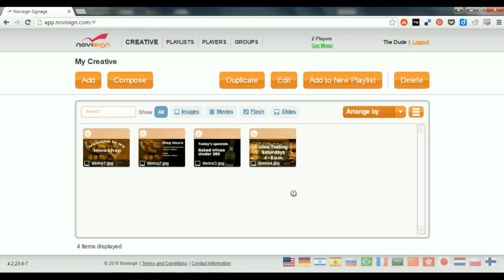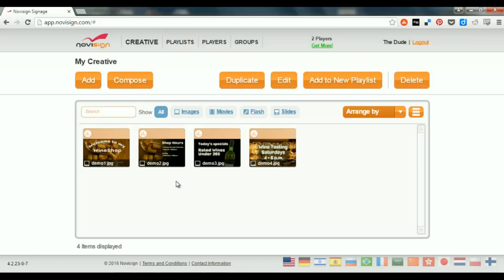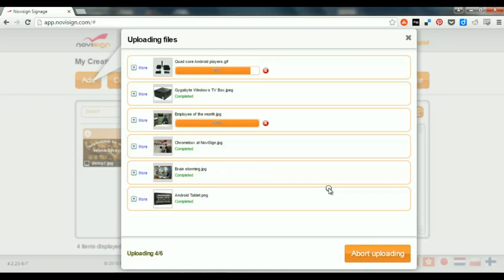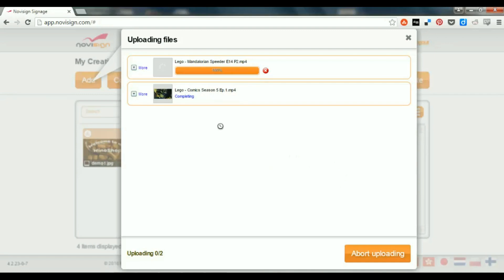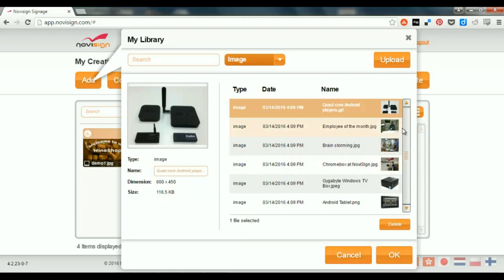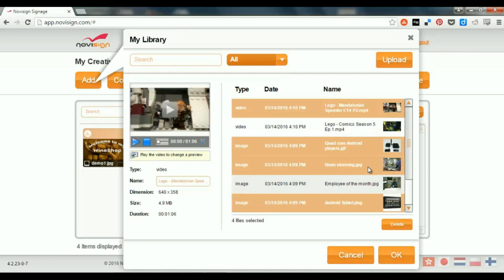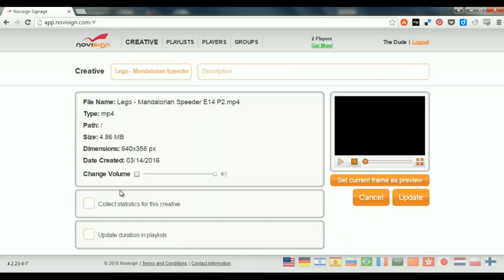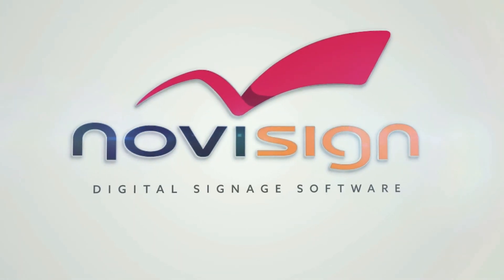NoviSign Digital Signage Studio - Step 2: The Creative Tab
This video is one of the steps of a video tutorial for teaching beginners of how to use the online Studio of NoviSign, in order to create your own content in the Studio and send it to your Android, Windows and ChromeOS media players to be displayed on the TV screens. If you want to learn more, please visit us